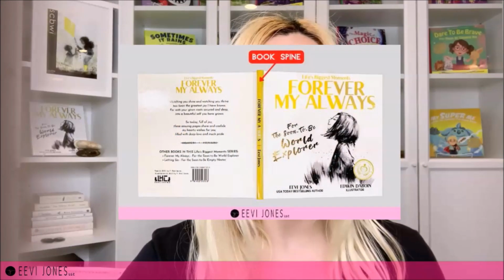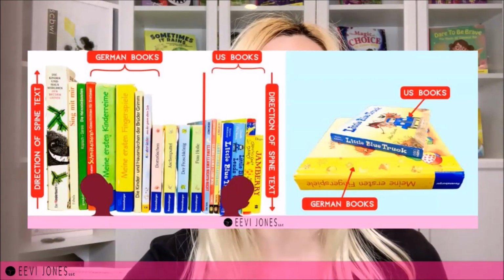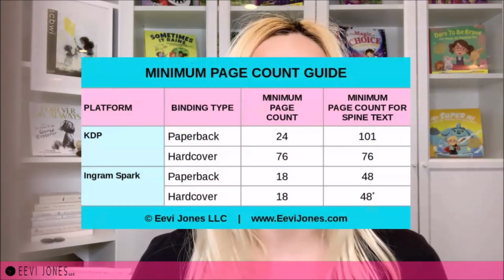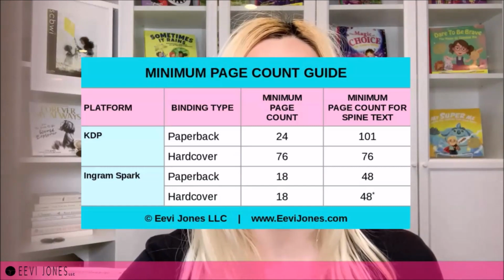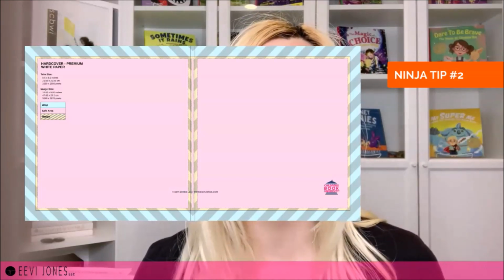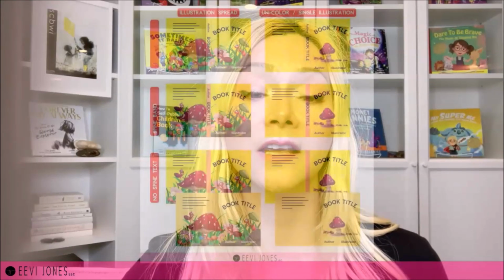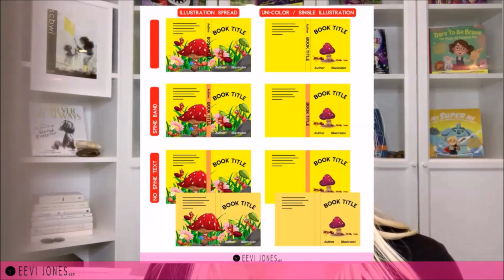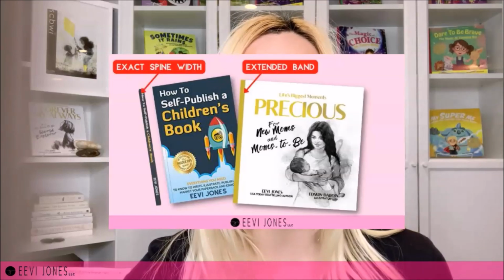Spine of a Book - Add Text or not? (EVERYTHING You Need to Know)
Did you know that depending on where you are located geographically, your book's spine might look different? Book spines are often neglected, even though they are really important. After all, that's the first part we see of any book on a shelf, right? This video will share everything you'll need to know about the spine of your children's book.